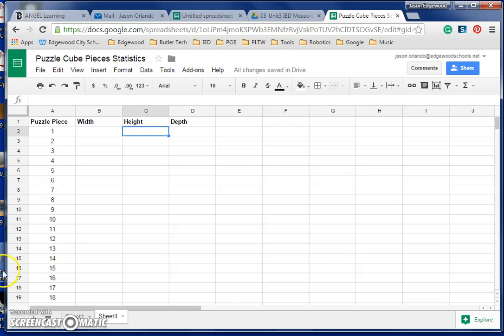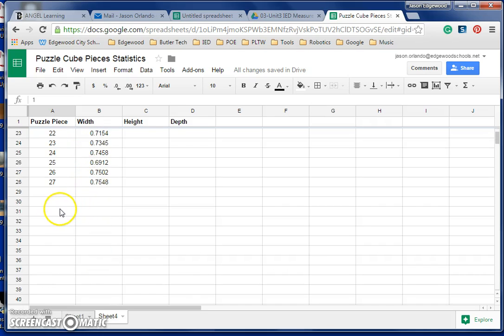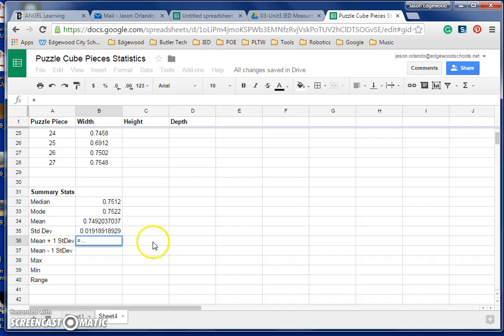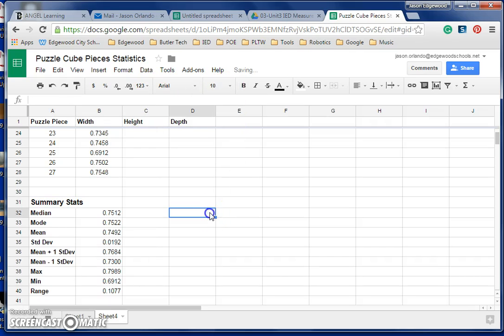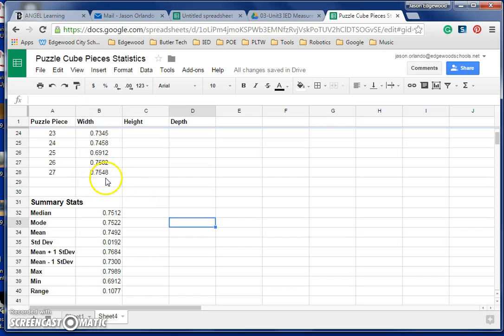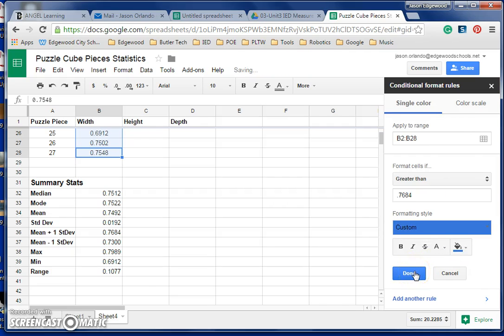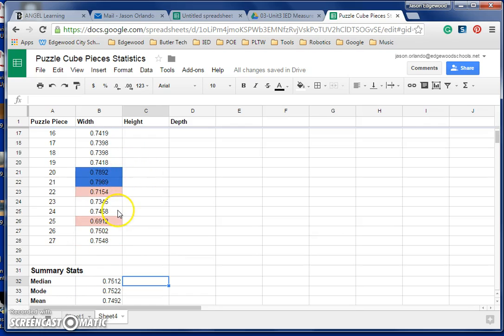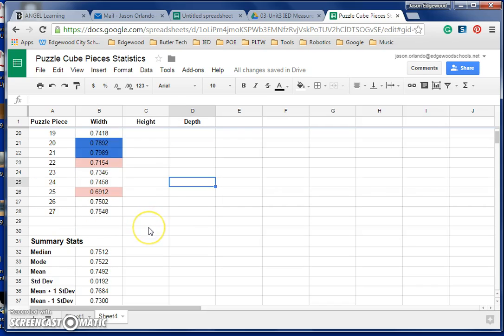Picking Puzzle Cube Pieces Part 2 - Shortened Length